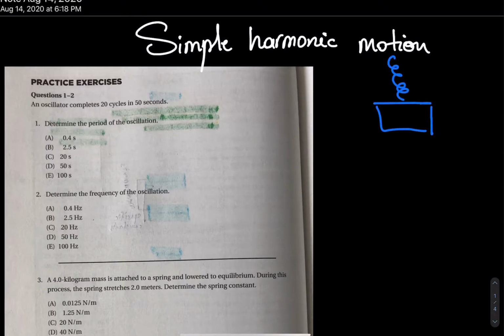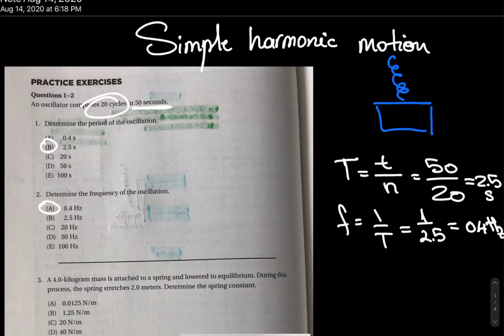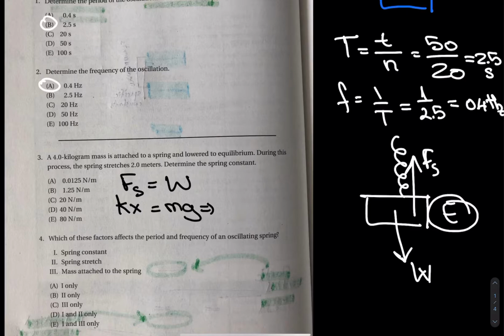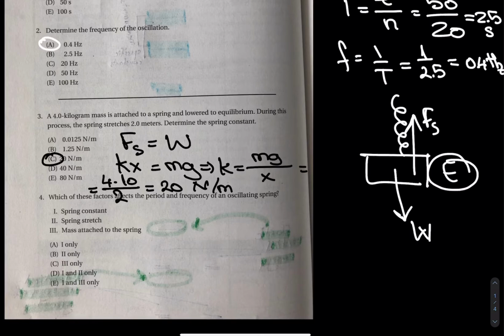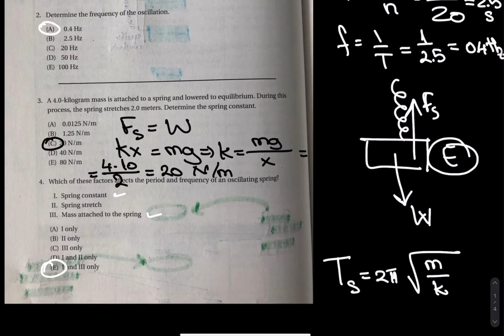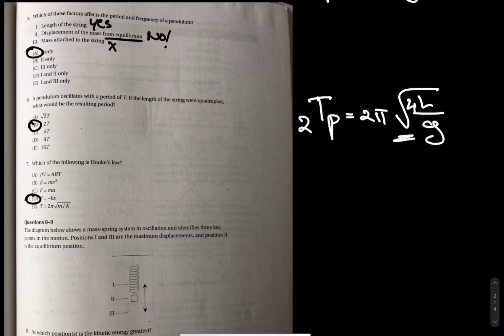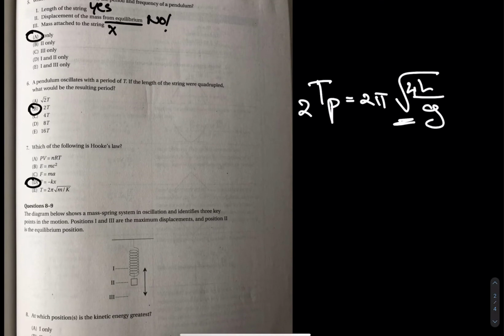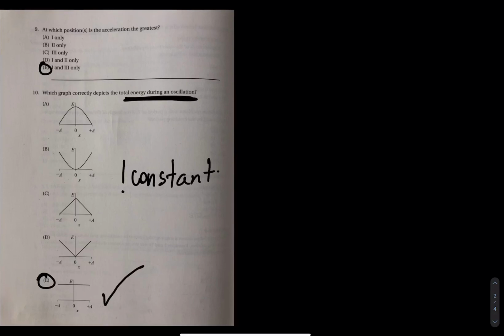Solve with me! SAT physics edition - SIMPLE HARMONIC MOTION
Hi, multitaskers! SAT solve with me videos are made for you to fully comprehend the exact methods that lead you to your goal, an excellent SAT score. The SAT physics edition is the first one we are going to approach. Step by step, question by question, video by video, we’ll go through all the material
 together! Today we train for the simple harmonic chapter. Don’t forget to leave feedbacks in the comment section as I’m aiming to improve both my explanations and the video quality!

So what is the SAT? It’s one of two standardized college admissions tests in the US. (The other is the ACT.) It's run by the College Board, a non-profit that also administers the PSAT and the AP (Advanced Placement) program.

The SAT was originally adapted from an Army IQ test and administered as a college admissions test for the first time in 1926. However, it didn't really catch on until 1933, when the president of Harvard started using the test to assess scholarship applicants because he believed it was an effective measurement of intellectual potential. This view of the SAT helped propel its popularity—by the 1940s, it had become the standard test for all college applicants and was administered to over 300,000 people across the country.

The SAT is a standardized test meant to show schools how prepared you are for college by measuring key skills like reading comprehension, computational ability, and clarity of expression. Because so many students take the test, it also provides schools with data about how you compare to your peers nationwide.

You'll almost certainly need to take the SAT or ACT if you're applying to colleges or universities in the United States, since most require you to submit test scores with your application. Depending on where you want to apply, your ACT or SAT score can account for as much as 50% of the admission decision, so a strong standardized test score is vital.

SAT PHYSICS

The SAT II in Physics is 60 minutes long and asks 75 multiple-choice questions. Every question has five answer choices.

There are some independent questions, while others are grouped and ask about the same graph or picture.

Perhaps surprisingly, you can't use a calculator on the Physics Subject Test. With less than a minute for each question, the test doesn't present overly complicated math. There are three main types of questions, which are important to understand so you can know which skills to apply.

 According to College Board, the SAT II in Physics covers mechanics, electricity and magnetism, waves and optics, heat and thermodynamics, modern physics, and other miscellaneous concepts. Mechanics and electricity/magnetism questions make up over half the test. Let's look at how the test breaks down.

Kinematics, such as velocity, acceleration, motion in one dimension, and motion of projectiles
Dynamics, such as force, Newton's laws, statics, and friction
Energy and momentum, such as potential and kinetic energy, work, power, impulse, and conservation laws
Circular motion, such as uniform circular motion and centripetal force
Simple harmonic motion, such as mass on a spring and the pendulum
Gravity, such as the law of gravitation, orbits, and Kepler's laws